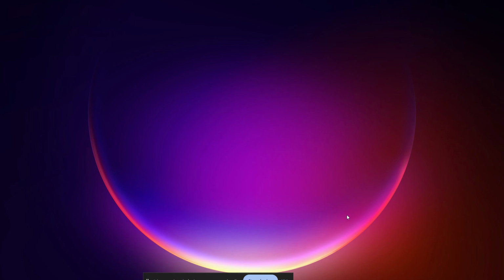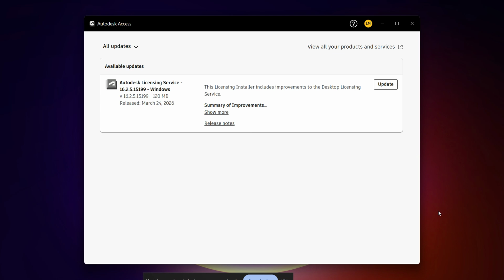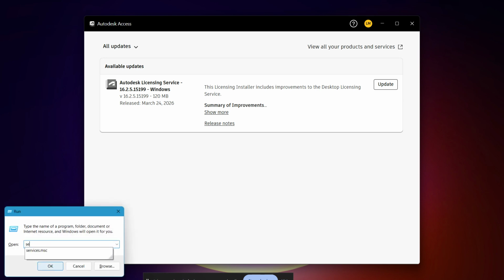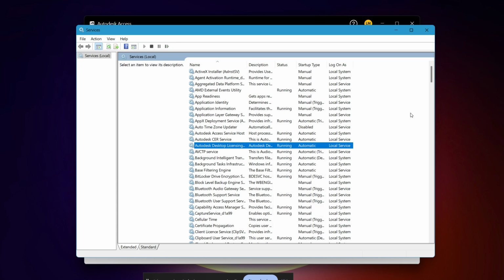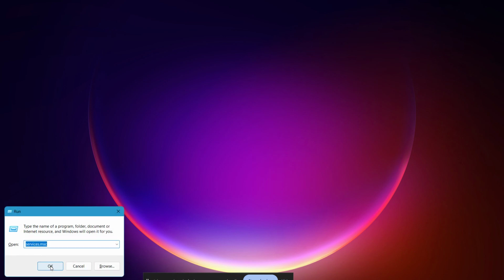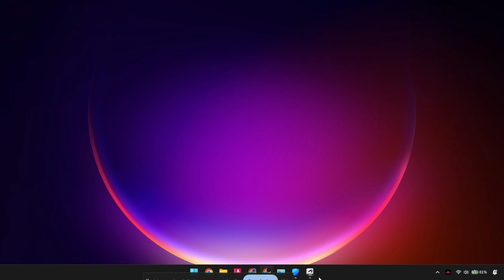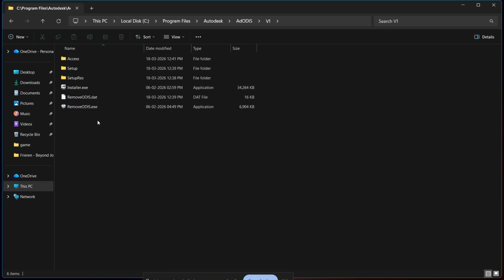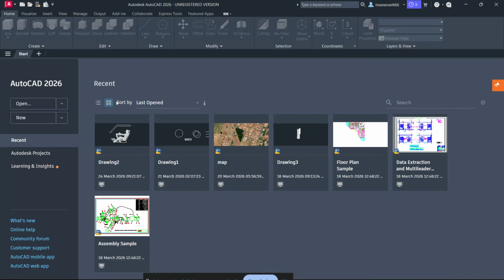Autocad Error 240 (2026 Easy Guide)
Follow along to get AutoCAD launching properly again and avoid common licensing timeout issues.

Timestamps
0:00 Introduction
0:28 Update the Licensing Service
1:10 Restart the Service Manually
1:54 Check for Proxy or Firewall Interference
2:37 Reset the ODIS Component
3:20 Outro